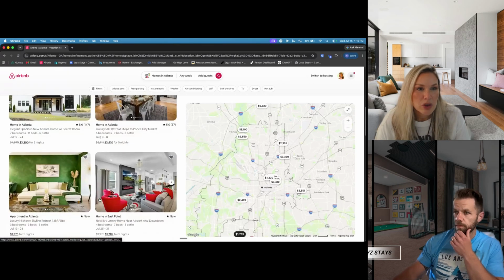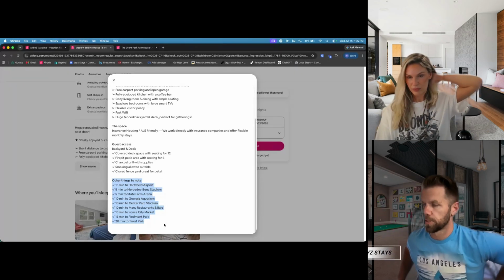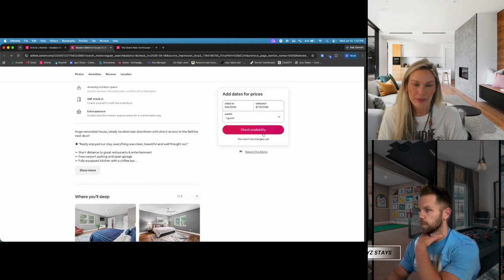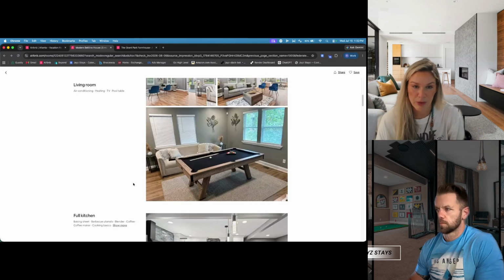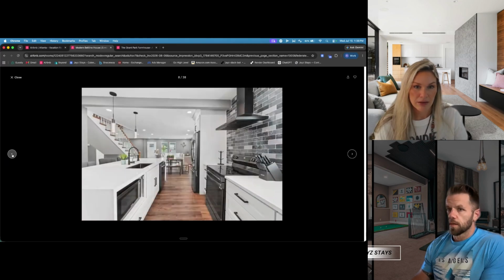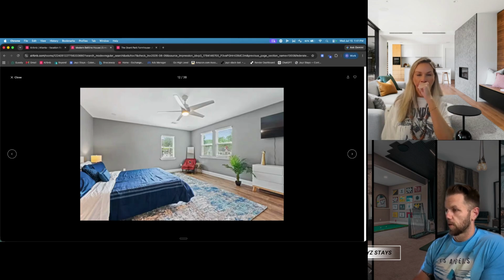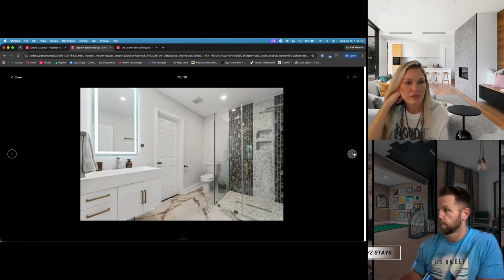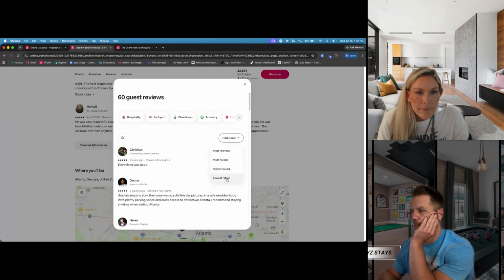Jireh & Ryan discussing Airbnbs